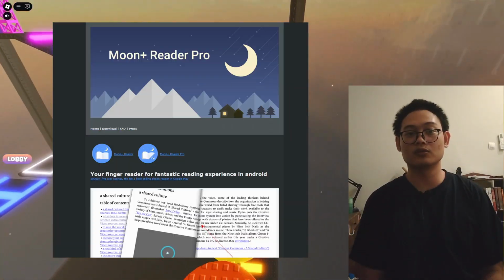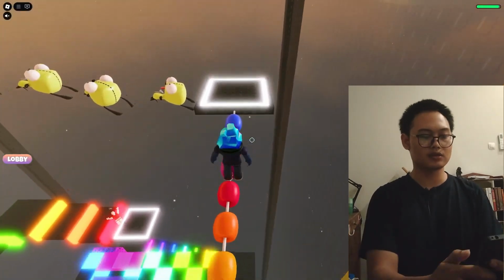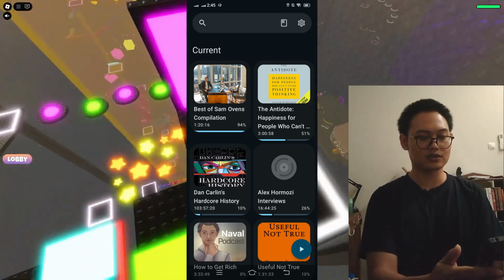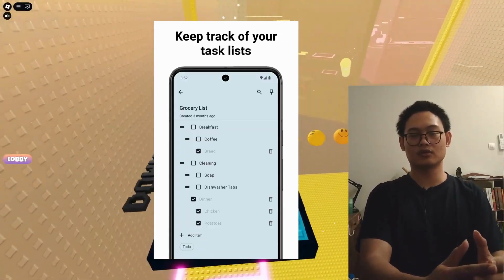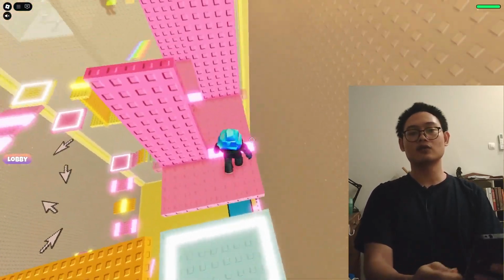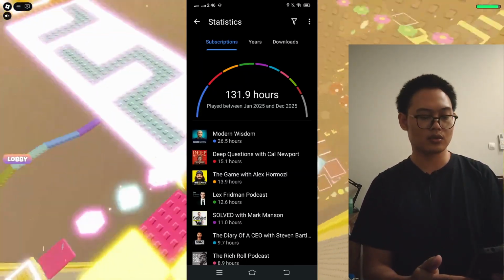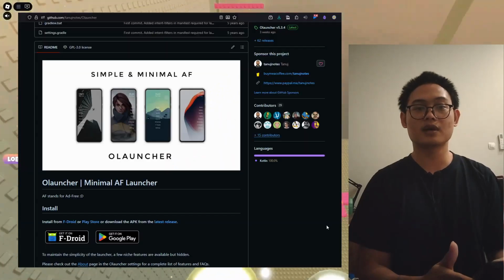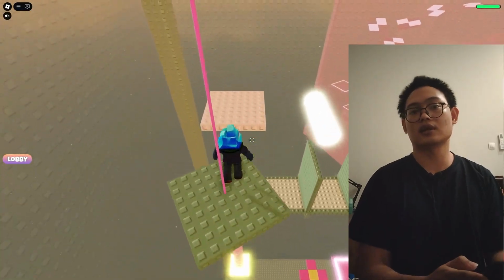six apps that made me productive...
In this video I showed the apps I use daily and has been very helpful for productivity. Hope you like it.